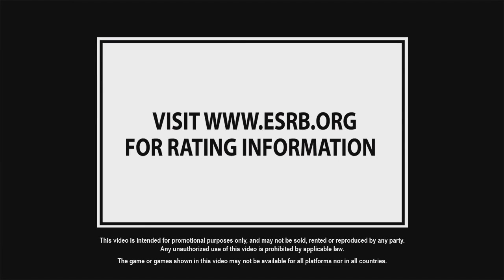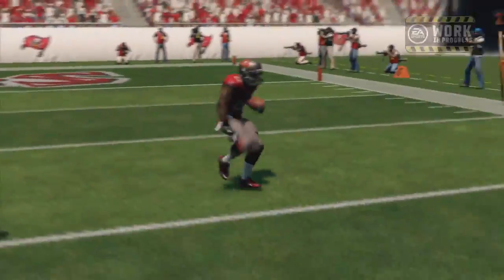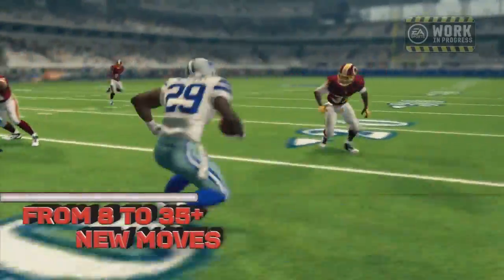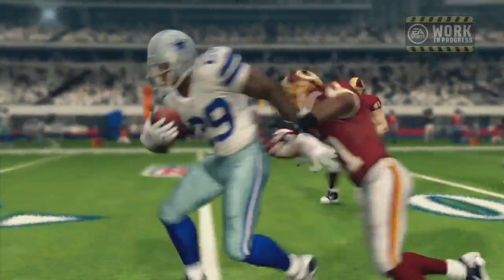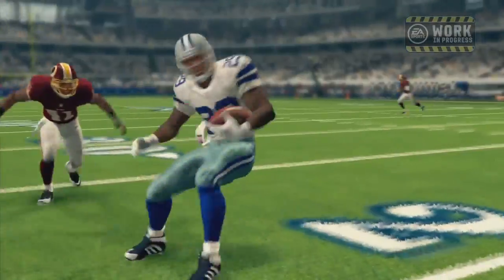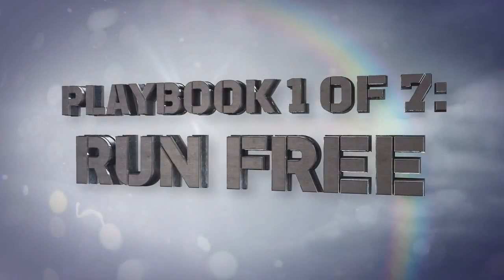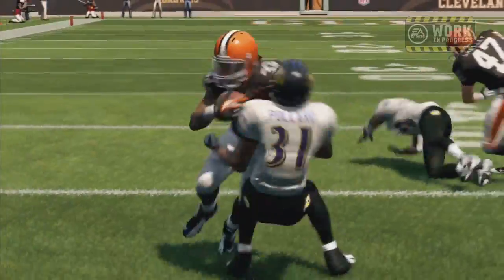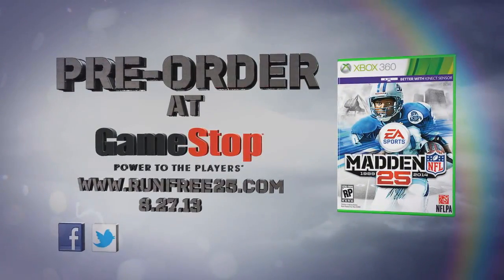Madden 25 Trailer - NEW Ball Carrier Control Gameplay & "Run Free" Playbook Trailer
This Madden 25 trailer shows gameplay with new controls you can use as a ball carrier to elude defenders. Hopefully soon we will see the first "real" gameplay showing the full game in action but for now, the new "Run Free" idea behind the Madden NFL 25 running game is cool, but I'm looking for many more improvements to all facets.

Follow me for all my NEW videos and livestreams!
✮ Here is MORE of my content!